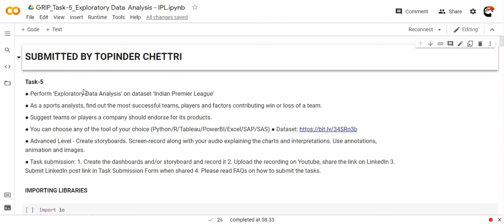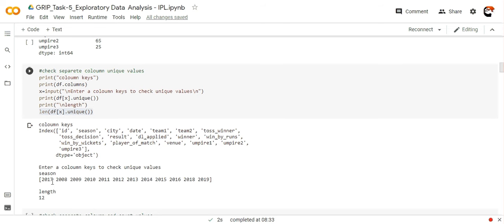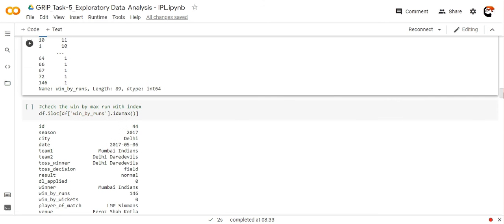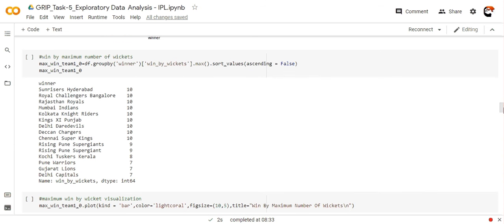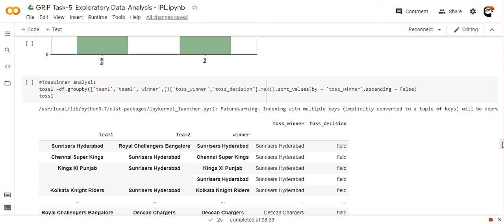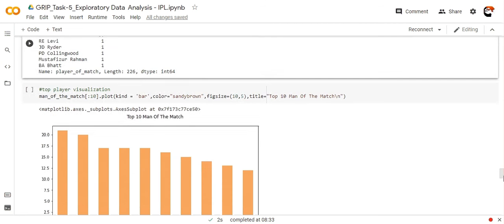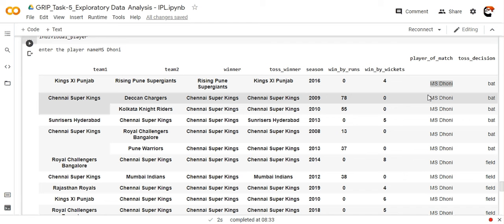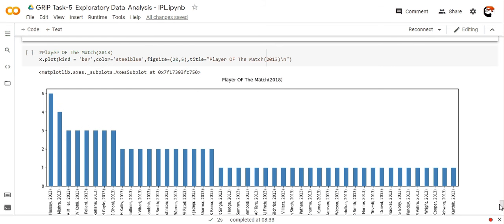Data Science And Bussines Analytics -Task 5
Intern at The Spark Foundation

Data Science And BusinessAnalytics task5 Exploratory Data Analysis IPL.